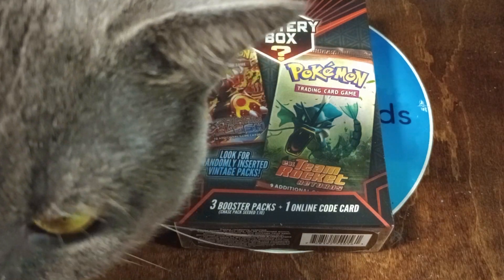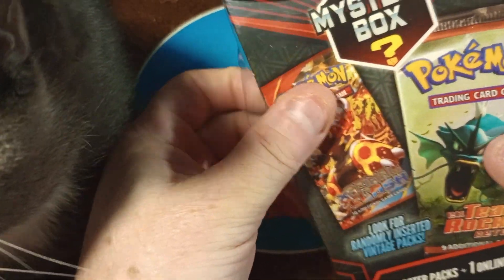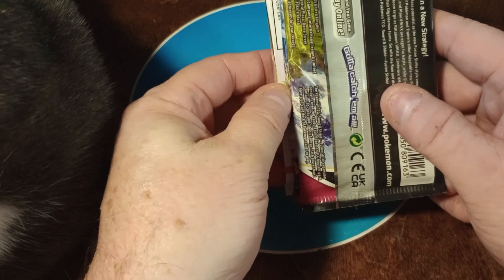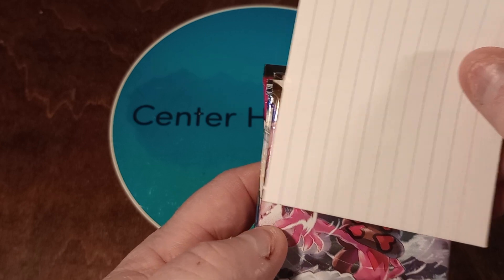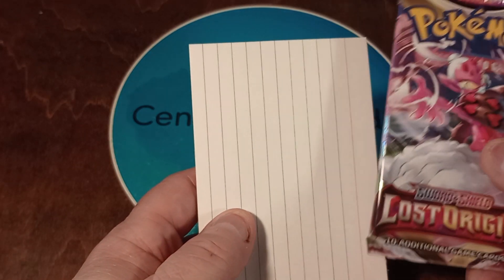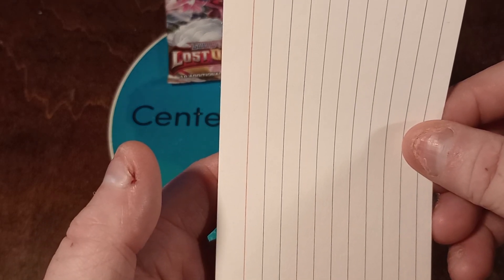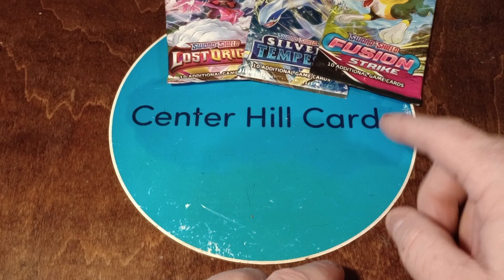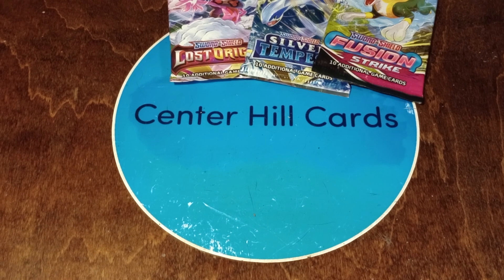Ep?? Checking Out the New Pokemon Mystery Box walmart pokemon card Collecting